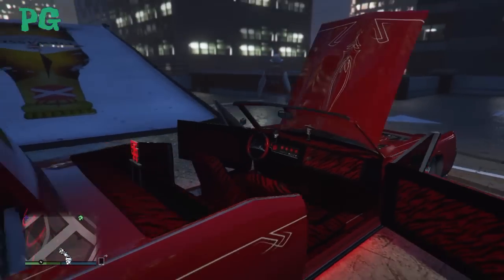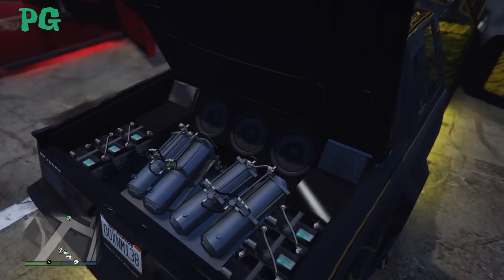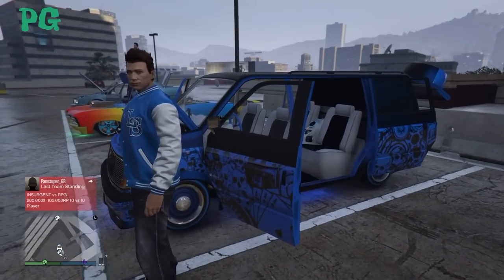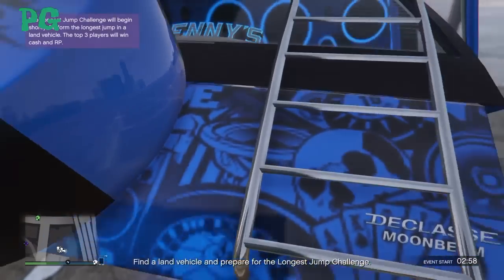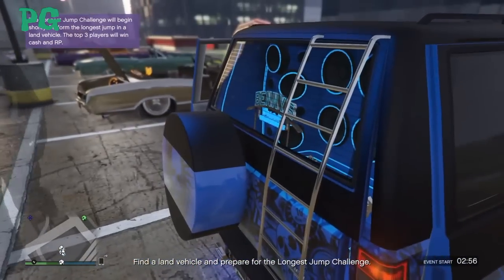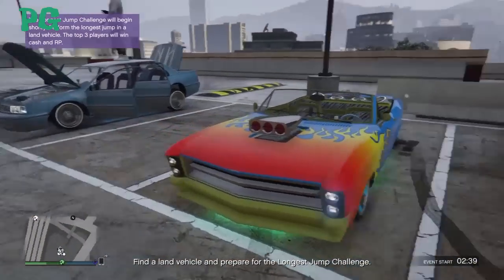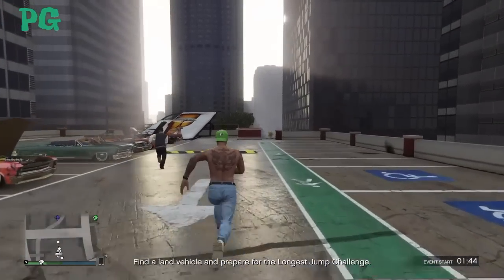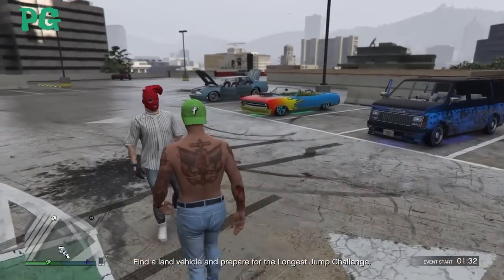Crazy GTA V Lowrider Car show + Stunts With the SUBS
The Lowrider Update for Grand Theft Auto Online is a free DLC expansion for GTA 5. The Lowriders Update includes extensive new customization options for cars, new Lamar contact missions, new weapons, and much more.

Benny's Customization

Benny's Original Motor Works in Strawberry can trick out several Vehicle models with custom low-rider jobs, hydraulic modifications, and accessories for the interior and exterior.